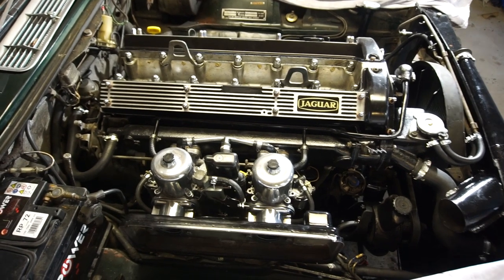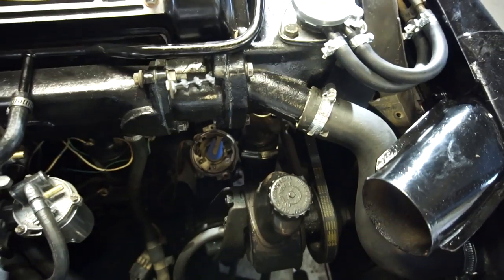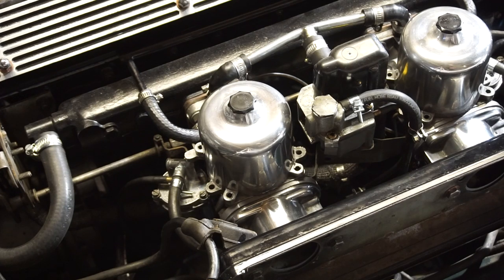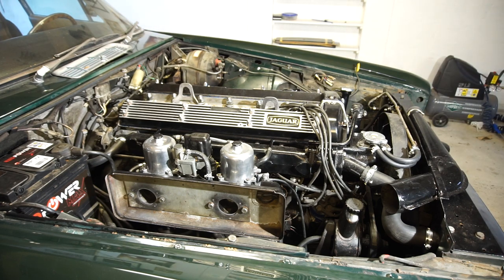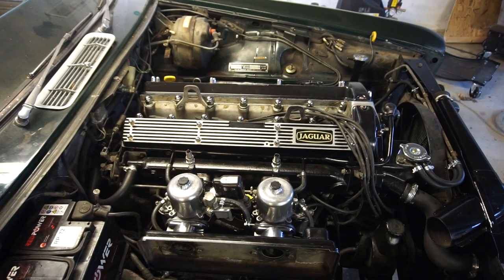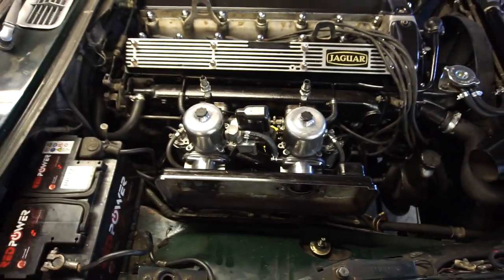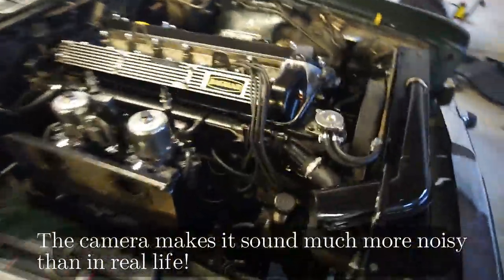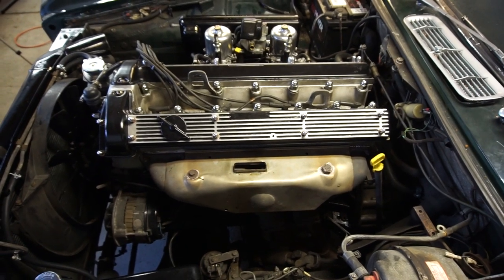Will it run? - Jaguar XJ6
After months of work its time to see if my 1975 Jaguar XJ6 will start and run. In this video I will perform some last minute checks and adjustments before the first start up.
The engine does sound a little noisy on camera but that is just my microphone being weird.